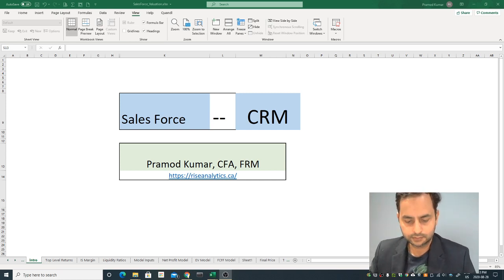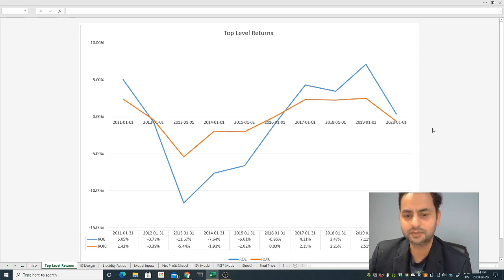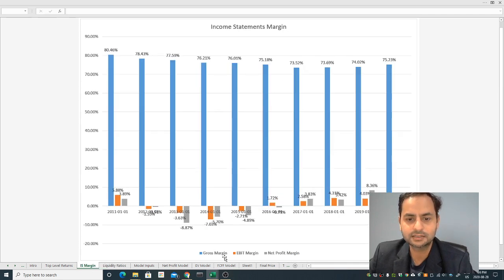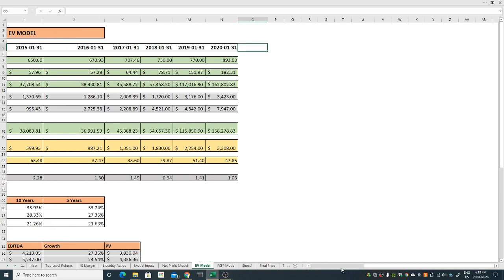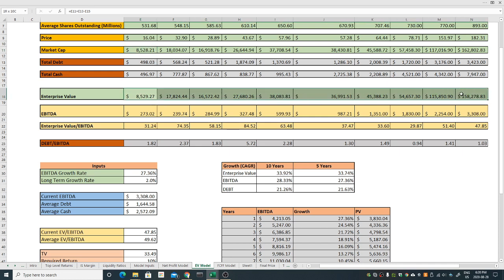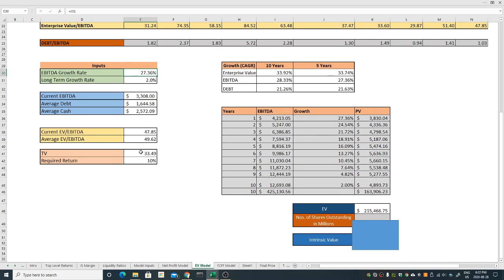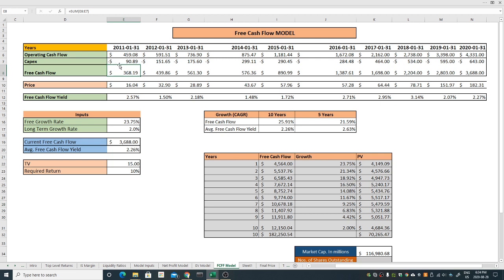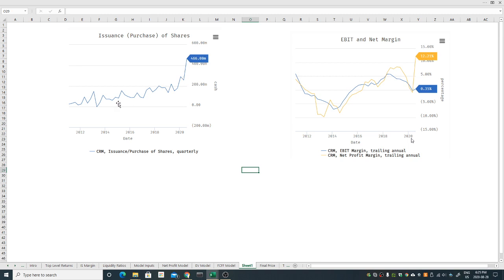Is SalesForce (CRM) stock a BUY? Best Stocks to BUY NOW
I have found out the intrinsic value of the stock using the  Enterprise value, Free cash flow model. I have looked in to the liquidity ratios, ROE, ROIC,  share repurchase option etc to find if the company is good for the long term investment perspective.

If you enjoy this video, please drop it a like, drop me a comment letting me know what you think of the video and Please Kindly Subscribe if you're new around here!

Is SalesForce (CRM) stock a BUY?  SalesForce stock analysis & Valuation 2020